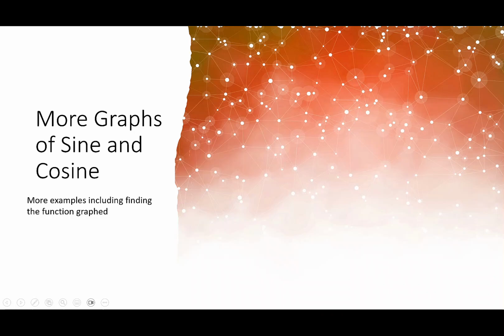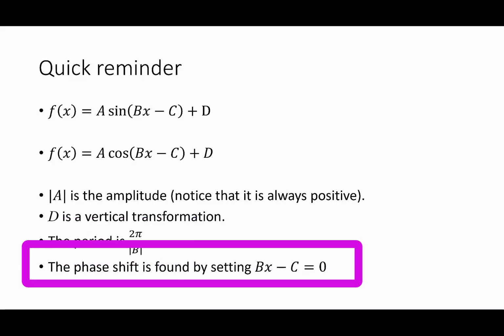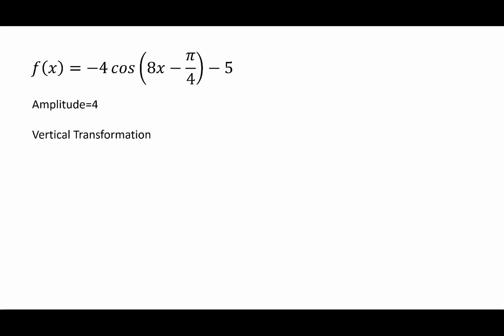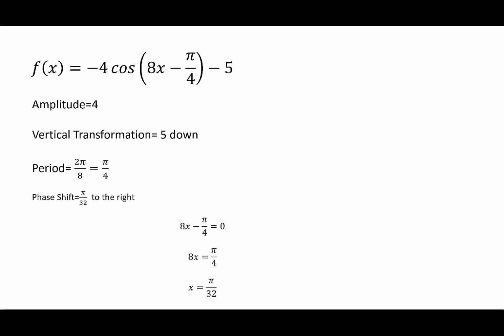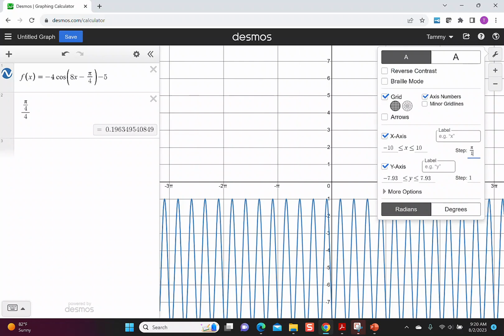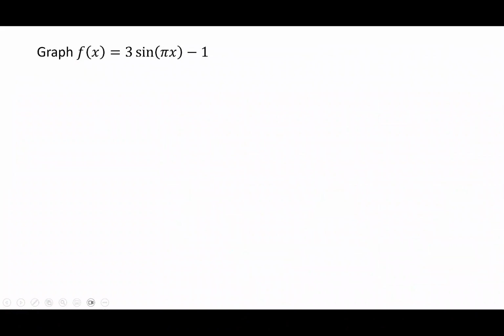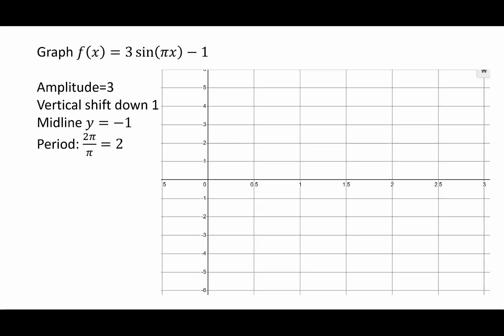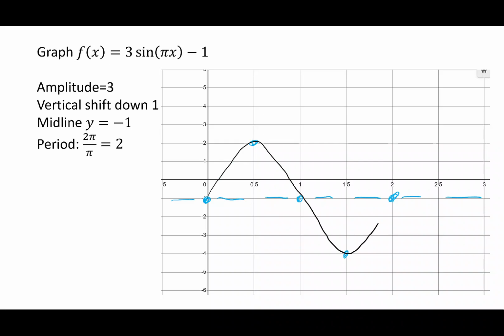More Graphs of Sine and Cosine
This video covers another example of sine and cosine functions. In each case I will look at the amplitude, period, phase shift, vertical transformation, and graph of the function.